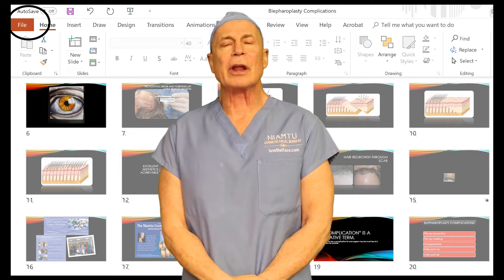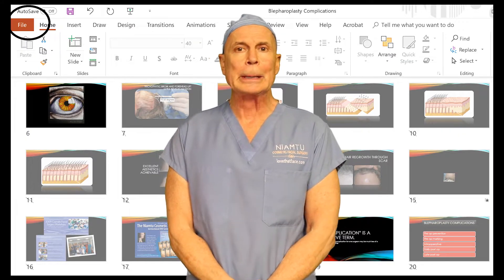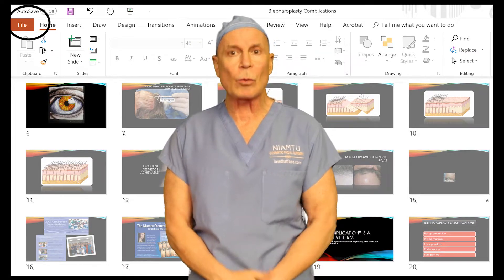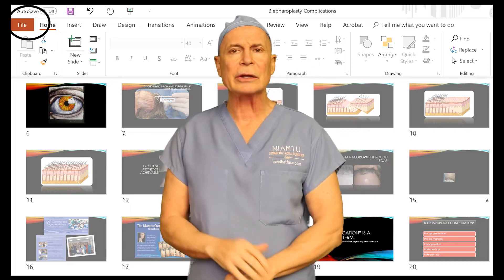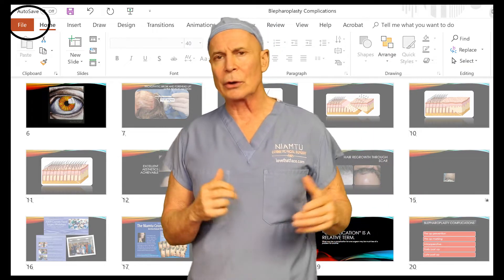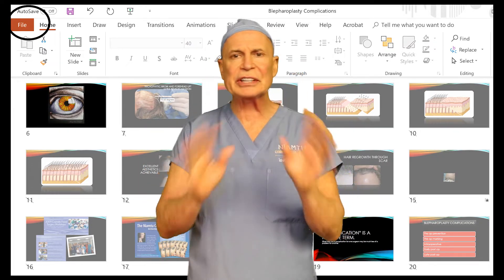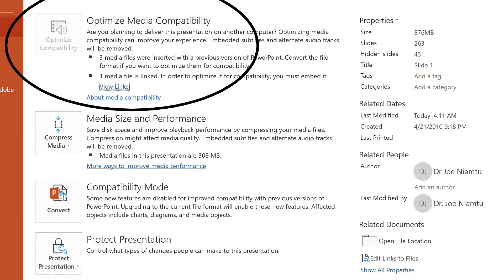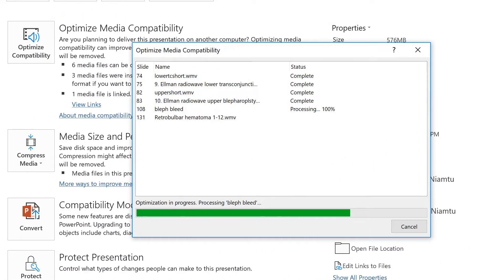Videos Won't Play in PowerPoint: One Easy FIx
I lecture internationally on cosmetic facial surgery and on several occasions have had videos that would play fine when I reviewed my PowerPoint but would not play when hooked up to projector or on another computer.  In my case ( and for many others) the problem was that the video/presentation was not optimized in PowerPoint.  This is necessary especially if you are running a presentation on multiple computers or have a presentation that has spanned several versions of PowerPoint.  I hop this is helpful